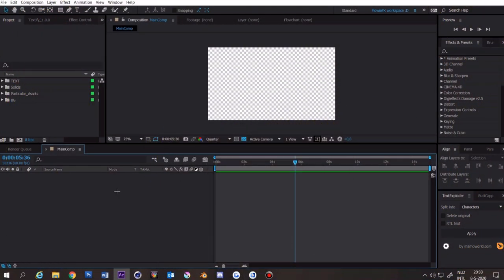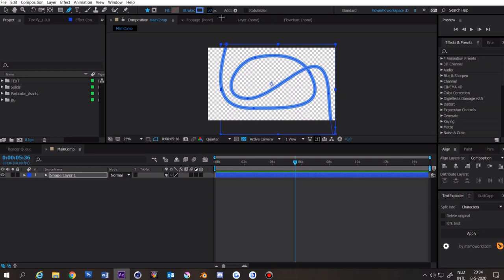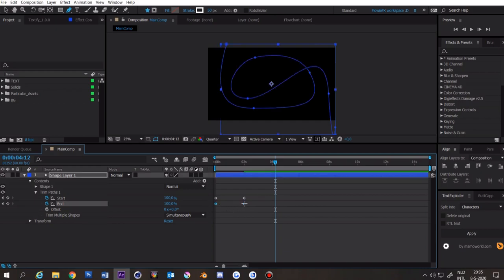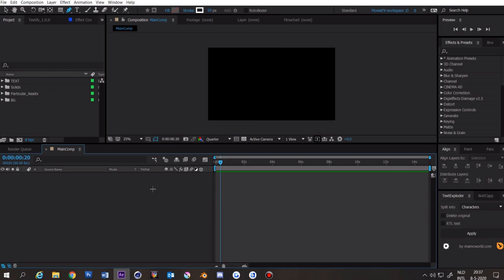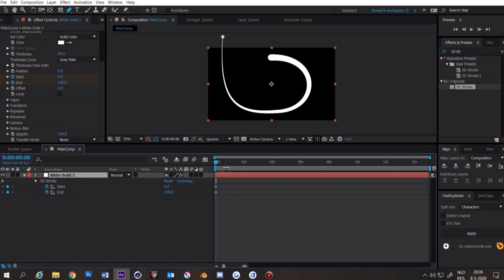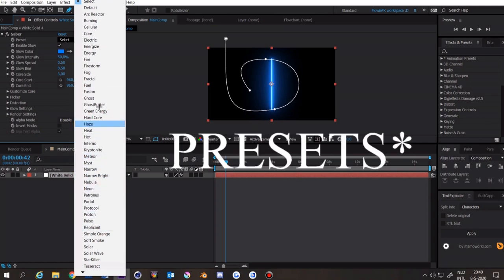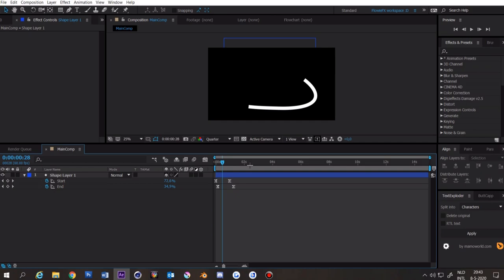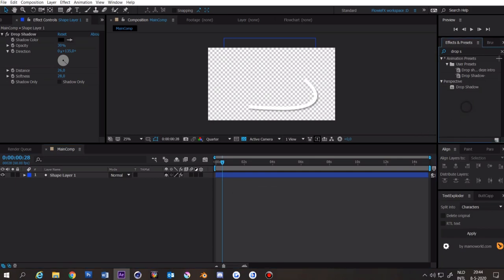How to make Splines & Saber Splines in After Effects // AEP Download! (Beginner friendly)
Welcome to the description! :D

OPEN
I only do paid work! Intros take a lot of time to make.
Prices:

 -Simple 2D Intro = €6
 -2D Intro = €10

 -2D Outro = €5

 -Profile picture = €5          Note: Has to be bought together with an intro or outro.
 -Banner = €4                   Note: Has to be bought together with an intro or outro.
 -Song change of intro = €4     Note: The intro of which the song needs to changed has to be yours.

My current sub count: 754
About me:
Hello! My name is Dani, and I like to make 2D stuff using After Effects!
Video games I like:
Super Mario Maker 2, Minecraft, Mario kart 8, Super Mario Odyssey, Splatoon 1, Splatoon 2 & Osu!